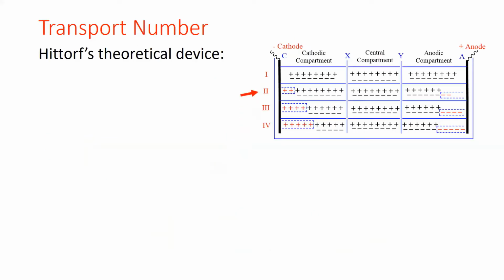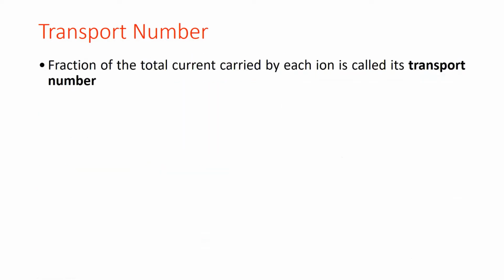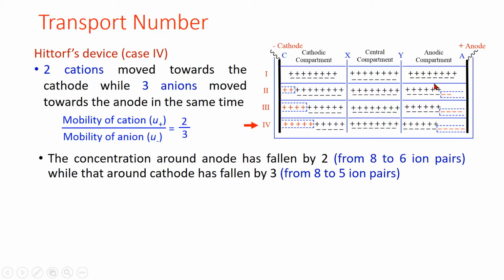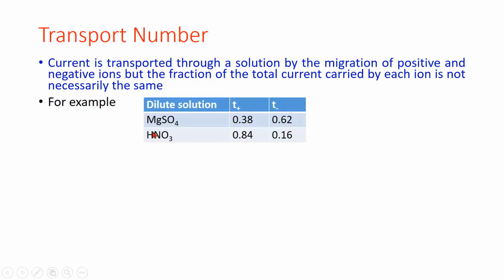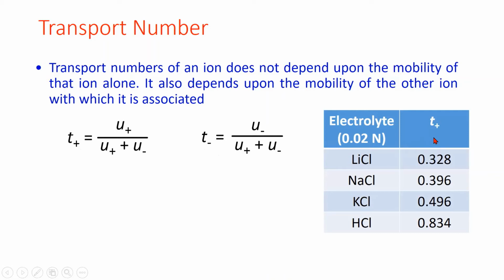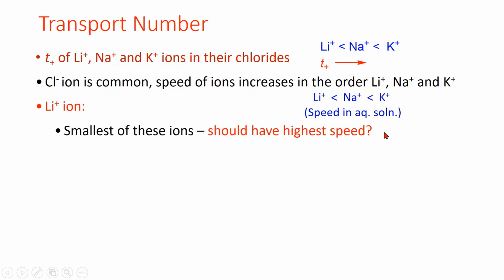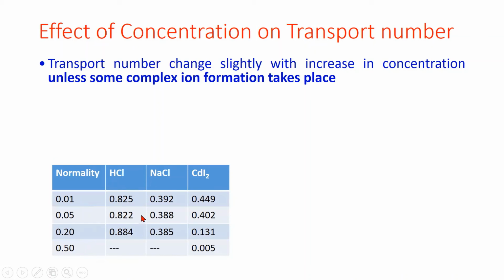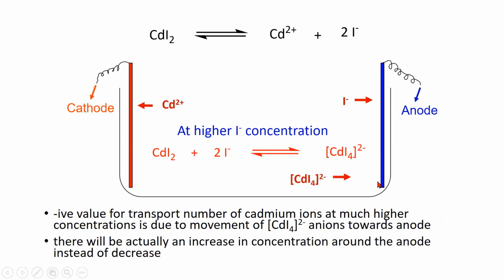Transport Number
This video is for UG/PG students of Engineering / Science and discusses about “Transport Number (Electrolytic Conductance)”